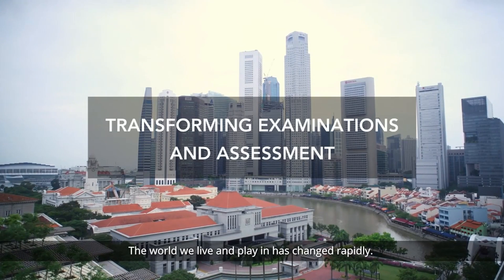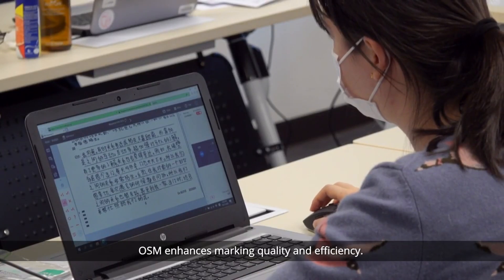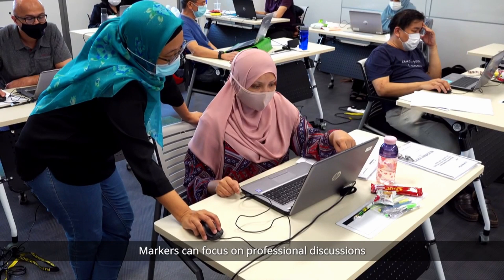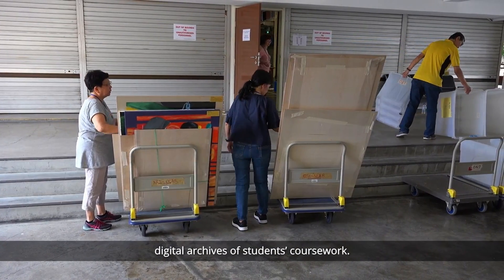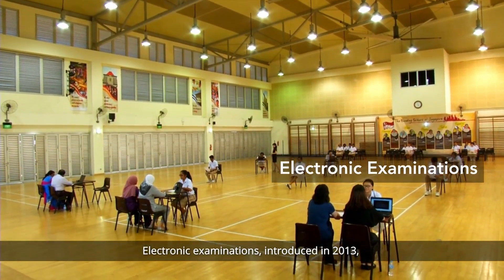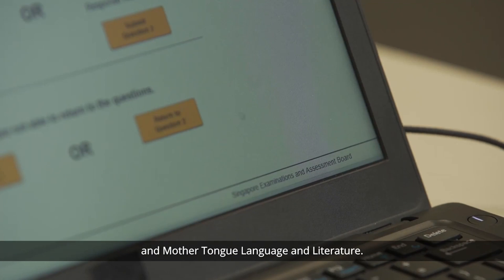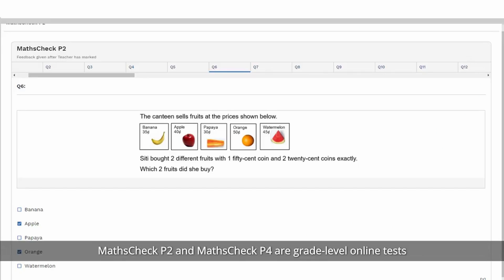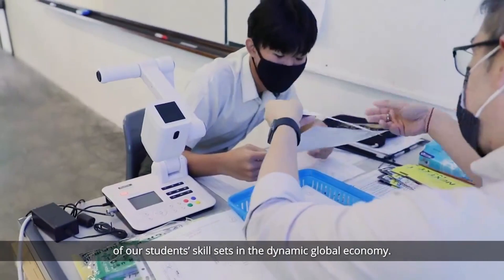Transformations in examinations and assessment | Singapore Examinations and Assessment Board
The education landscape has been evolving over the years. Learning has changed and so must examinations. Watch how the Singapore Examinations and Assessment Board (SEAB) leverages technology and data to improve examinations and assessment.

0:30 Streamlining labour-intensive examination processes
3:25 Carrying out examinations electronically
4:36 Assessing students' learning